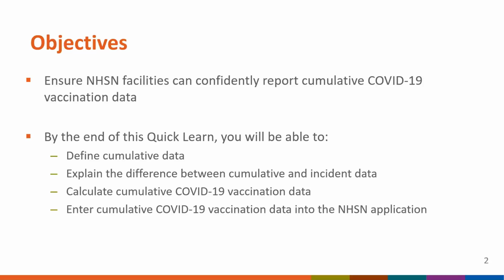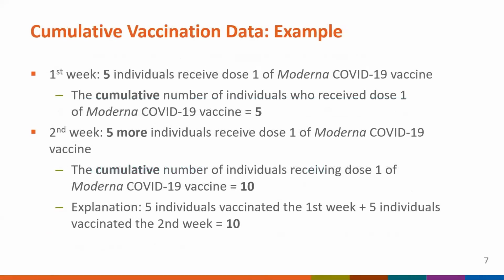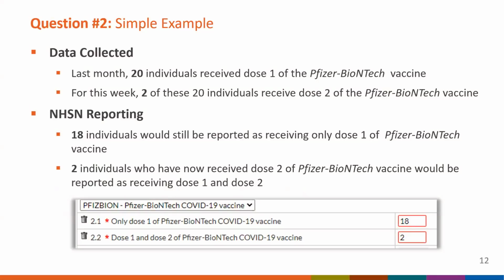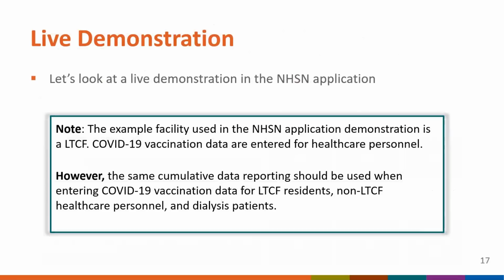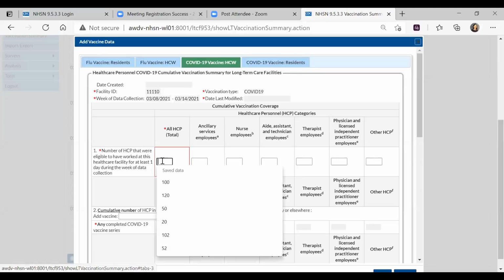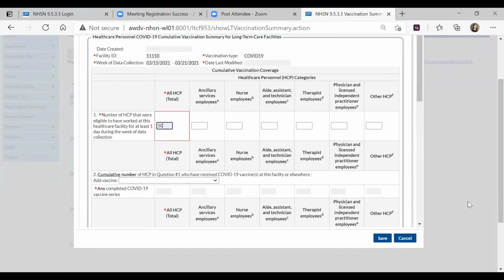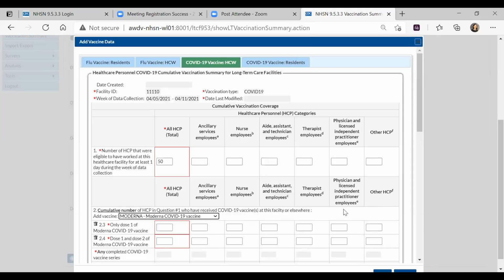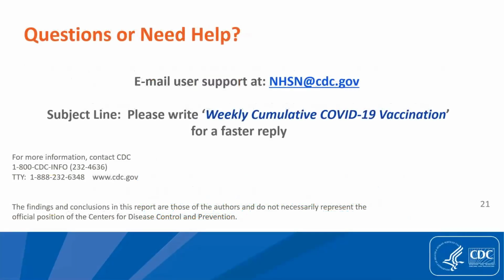NHSN Quick Learn Demonstration: Reporting Weekly Cumulative COVID-19 Vaccination Data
This NHSN Quick Learn video will ensure that facilities can confidently report cumulative COVID-19 vaccination data for residents in long-term care (LTC) facilities, healthcare personnel (HCP) in LTC facilities, HCP in non-LTC facilities, and patients in outpatient dialysis facilities. The presentation includes an explanation of cumulative data, how to calculate cumulative COVID-19 vaccination data, and a demonstration in the NHSN application.